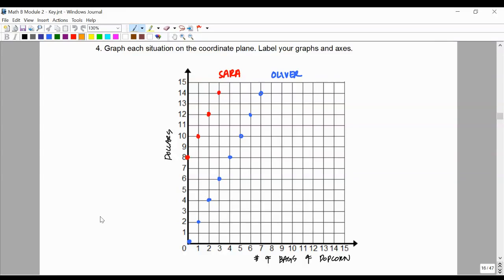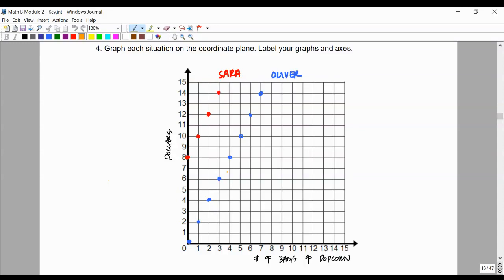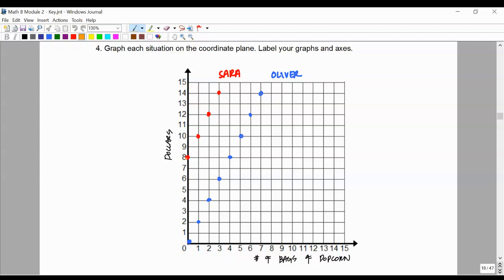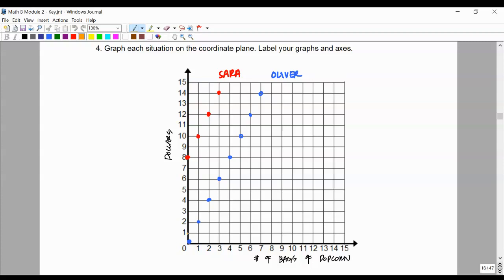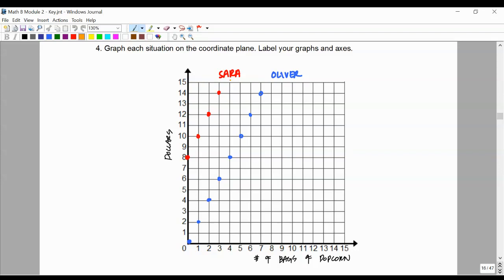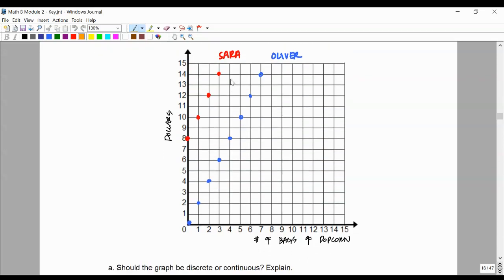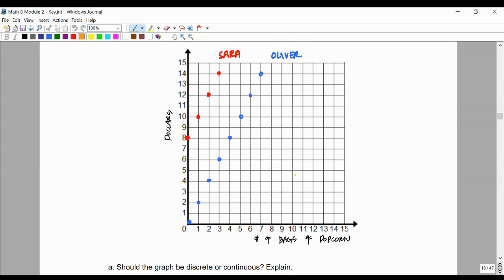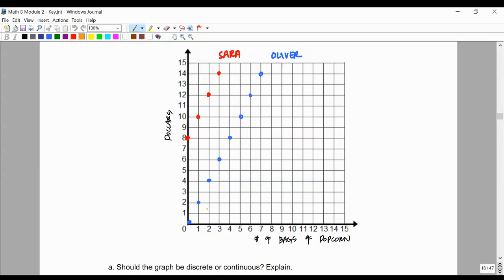2.1C Lesson: Non-Proportional Relationships - #4